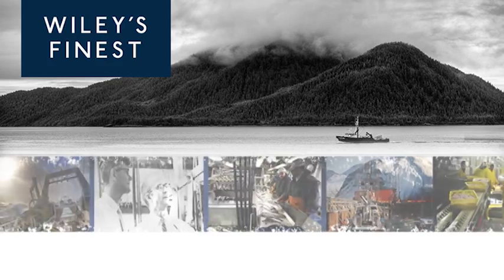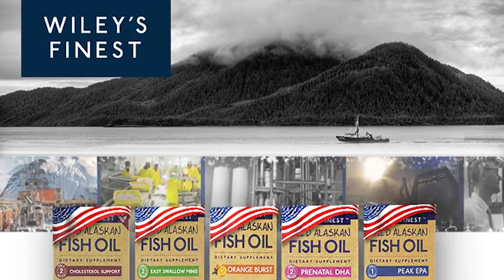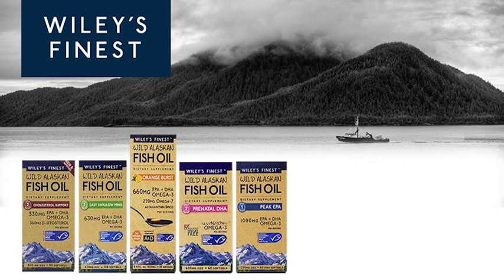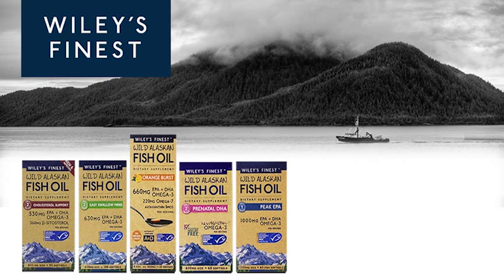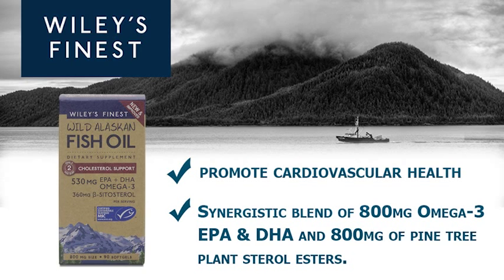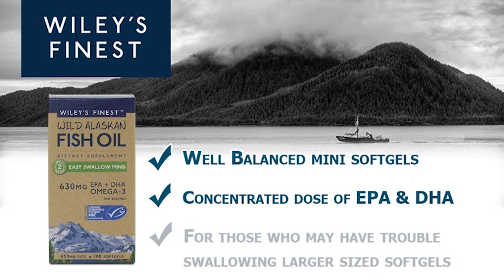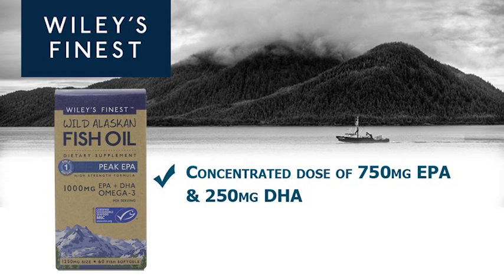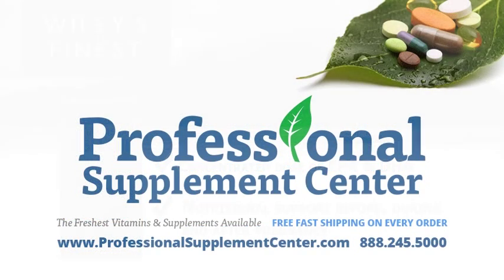Wiley's Finest Wild Alaskan Fish Oil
Learn all about featured brand, Wiley's Finest Wild Alaskan Fish Oil in this short video.

Owned and operated by the Wiley family since 2008, Wiley's Finest produces concentrated Omega-3  EPA and DHA products, while effectively managing and protecting the diversity of the ecosystem.  These 100% American made products are formulated from sustainably sourced wild Alaskan Pollock caught solely by American fishermen in American waters.
Cold water extraction, molecular distillation and carbon filtering is used to produce pure, highly concentrated and extremely fresh fish oil, while effectively eliminating any fish aftertaste.   All ingredients and finished products are independently, third party tested to ensure no environmental contaminants are present.
These U.S. sourced, refined, and packaged easy to swallow soft gels provide the purest quality Omega-3 fish oils in support of optimal health and wellness.  All formulations are gluten and soy free.
Why supplement with Omega-3's?
Omega-3 essential fatty acids have been shown to support healthy cardiovascular function, promote joint mobility and have natural, effective anti-inflammatory properties.
Based on customer recommendations, here are some suggestions for you:

Cholesterol Support - This formulation is designed to promote cardiovascular health with a synergistic blend of 800 mg Omega-3 concentrated EPA and DHA and 800 mg of pine tree plant sterol esters.  Product UPC 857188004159

Easy Swallow Minis - These well balanced mini softgels provide a concentrated dose of EPA and DHA and are formulated especially for those who may have trouble swallowing larger sized softgels.  Product UPC 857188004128, Product UPC 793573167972

Orange Burst Liquid Fish Oil - One teaspoon provides 4500 mg of purified fish oil concentrate formulated for those who prefer liquid delivery of concentrated Omega-3's in a great tasting natural orange flavor.  Product UPC 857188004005, Product UPC 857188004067

Peak EPA - One soft gel provides a concentrated dose of 750 mg EPA and 250mg DHA, along with natural vitamin E as mixed tocopherols.  Product UPC 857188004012, Product UPC 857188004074, Product UPC 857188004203

Prenatal DHA - Each serving provides a concentrated doses of EPA and DHA for nutritional support before, during and after pregnancy.  Product UPC 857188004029, Product UPC 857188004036

Should you have any questions about which Wiley's Finest Wild Alaskan Fish Oil supplement is right for you, please call or email Professional Supplement Center.  We are always happy to assist you!